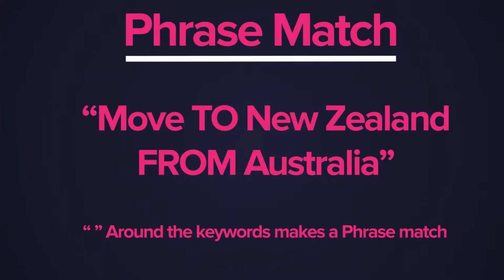How To Use Keyword Match Types To Increase Impressions and Clicks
What the heck are Keyword Match Types? Well, Keywords are what trigger your ads to show on Google! The Four Types of Keyword Match Types are:

❗Broad Match❗

This has no formatting and basically allows google to choose related search terms

❗Broad Match Modified❗

This tells Google that we ABSOLUTELY want to have these two Keywords in the Search Term that triggers our Ads, but it doesn’t matter in which order, or where they are placed in the Search Term.

❗Phrase Match❗

Phrase Match Keywords trigger if the Keywords with the inverted commas are flanked either side by other words. For example:
Buy “Red Roses” Online

❗Exact Match❗

These Keywords are denoted by book ending the Keyword with square brackets and as described will only trigger your ads when the Search Term is exactly the same.

If you want to read about the things we talked about, we cover it below!

❗ What are Search Ads? ❗

Transcript:

Keywords are what trigger your ads. We’ve done a video on

There are four Types:

Broad Match
Broad Match Modified
Phrase Match
Exact Match.

Broad Match - has no signifiers and basically allows google to choose related search terms

For example - someone searching for white tulips might see Bob’s ad for Red Roses if Bob used Broad Match, because Google might associate the use of a word describing a colour and the fact that they are both flowers in order to trigger the ads.

Google often recommends this strategy while also saying that you should just put in negative keywords, which is ludicrous as there is no way to know what words the Google algorithm associates with other words.

Of course, that can reduce the efficacy of your ads because the person might be specifically looking for white tulips and if you know Bob’s history, you know he is not allowed to work with them anymore.

There are some very specific and rare circumstances where I will use a broad match Keyword, however, we are talking such a rare occurrence that discussing it will simply cloud the issue.

A better way is a Broad Match Modified Keyword structure - signified by the plus sign in front of the Keyword

This tells Google that we ABSOLUTELY want to have these two Keywords in the Search Term that triggers our Ads, but it doesn’t matter in which order, or where they are placed in the Search Term. The Search Term “I am looking for roses that are red to purchase online” will trigger the Ads using the Broad Match Modified +red +roses keyword because red and roses are in the phrase.

Speaking of phrase, let’s look at the Phrase Match Keyword - depicted like this in inverted commas.

These are especially useful in certain situations where there may be variations in searches related to your Keywords, but you need to be specific in the sequence of your Keywords as they relate to your offer.

A simple example of this is an international removals company that only operates out of Australia, not into Australia. Using a Broad match Modified Keyword strategy for this is dangerous, for example:

+moving +to +nz +from +australia

Will be triggered by the Search Term: need help moving to australia from nz next year

But with a Phrase Match Keyword, “moving to nz from australia” keeps the sequence of words appropriate to their offer “TO nz FROM Australia”

The final Keyword structure is the simplest to describe as it is self describing by being named Exact Match Keywords.

Going to throw a minor spanner in the works here, a few years ago Google ensured that all Keyword types show for minor misspellings, and variants such as plurals, etc. My recommendation is to always keep a close eye on your Search Term Report.